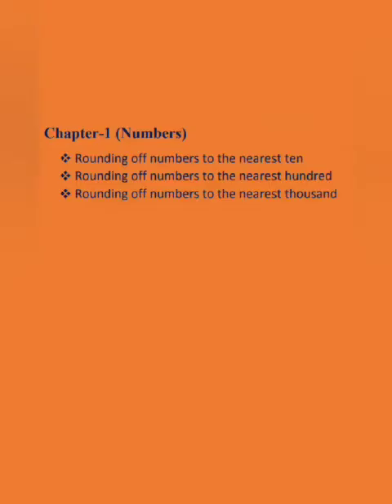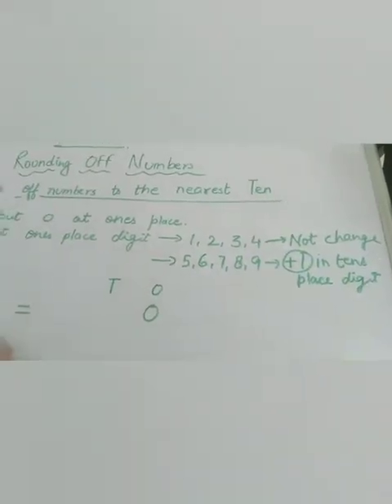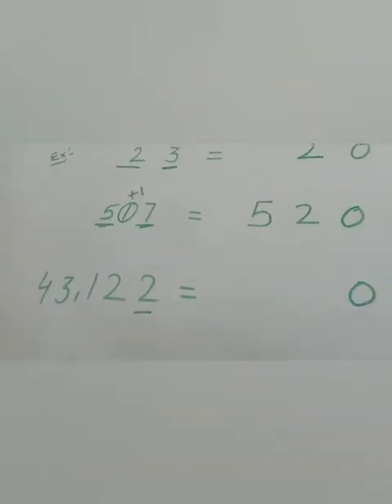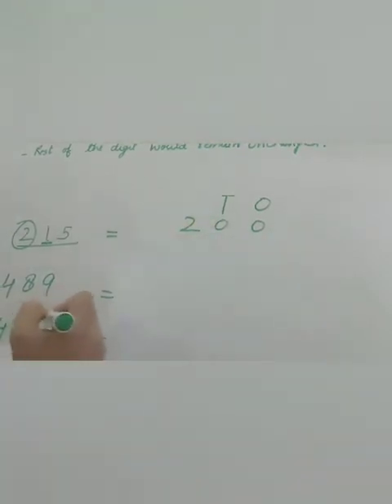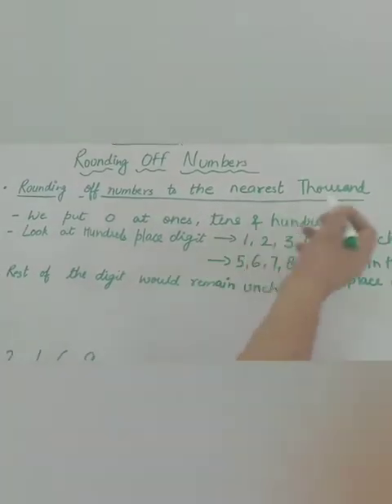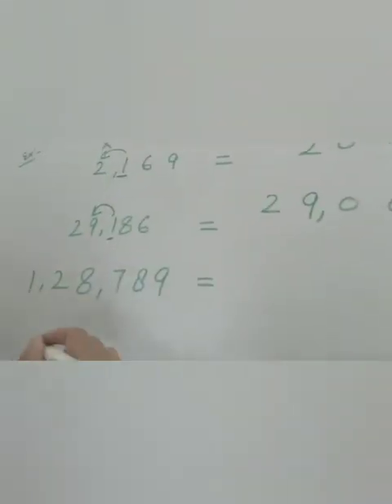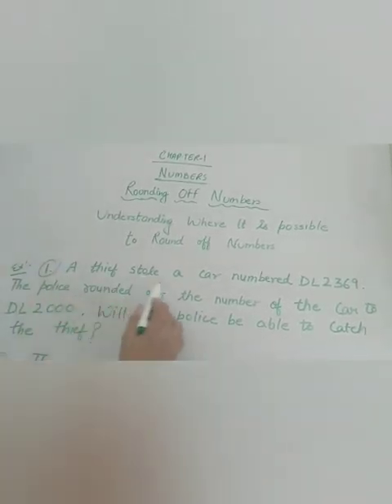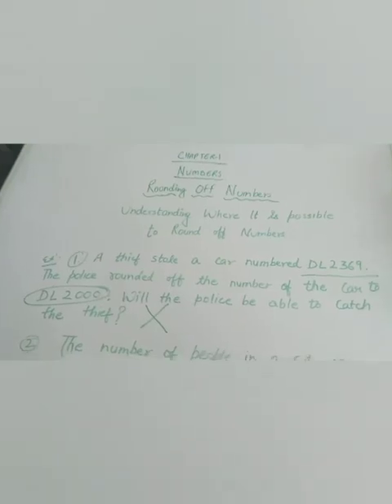21/04/2020 - Grade 4 – Math (Numbers) - Video #3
Our effort under the SchoolFromHome initiative. We at The Vivekananda School, Gurgaon are working hard to keep the flow of learning going. Your kind feedbacks will help us do even better.
Please suggest us ways to make this SchoolFromHome a better experience for you and the kids.